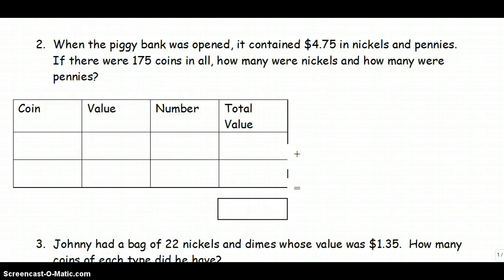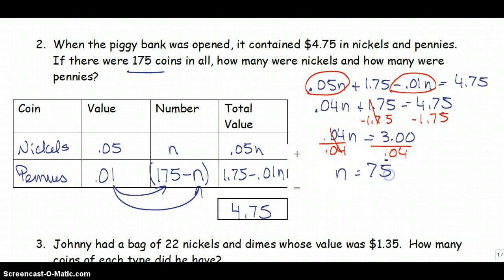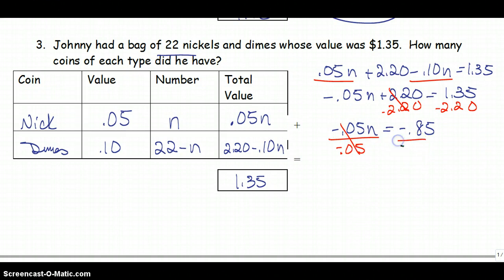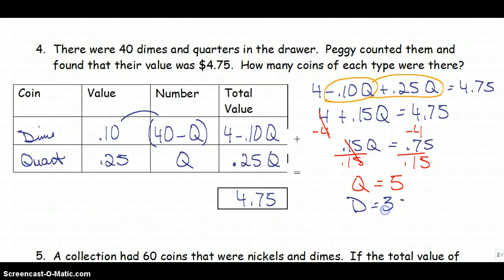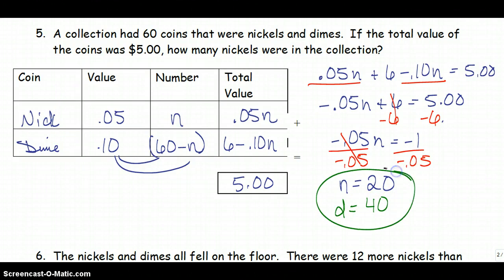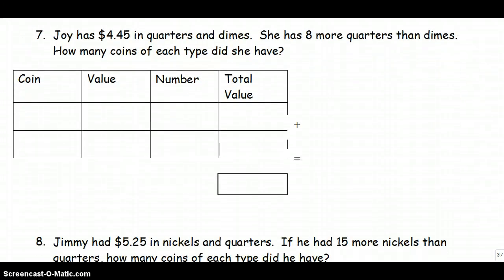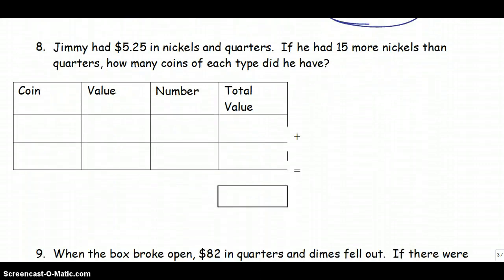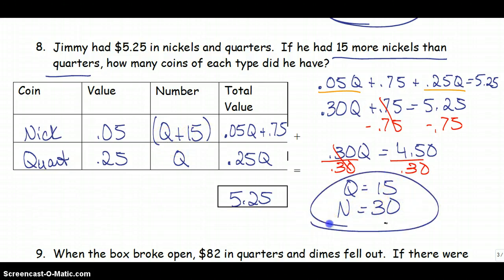Coin Homework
Tutorial